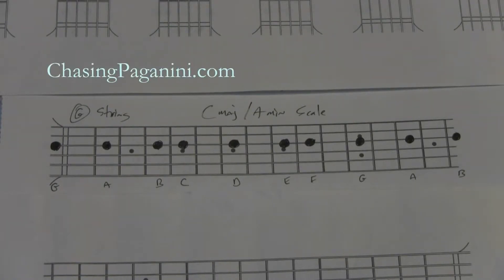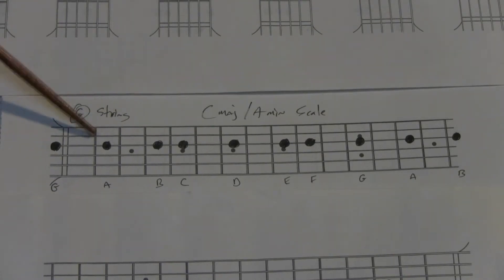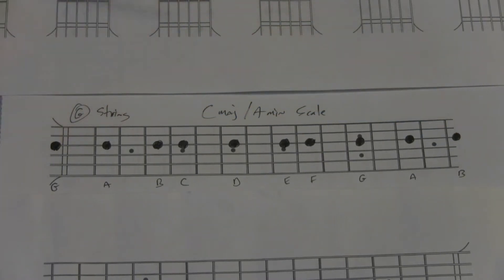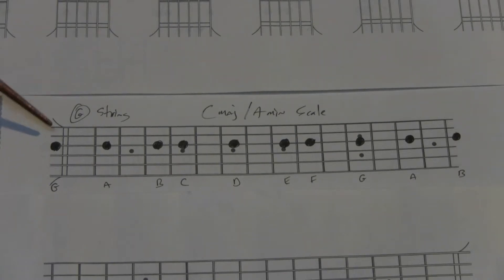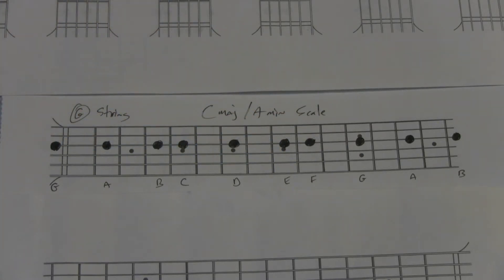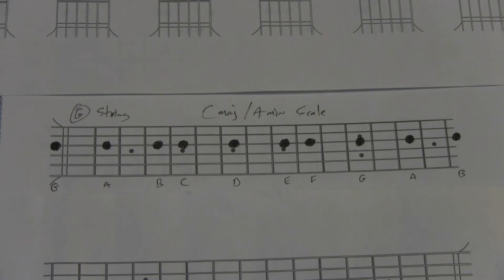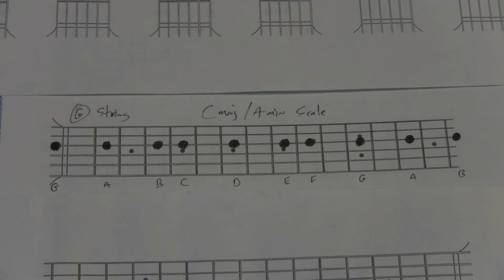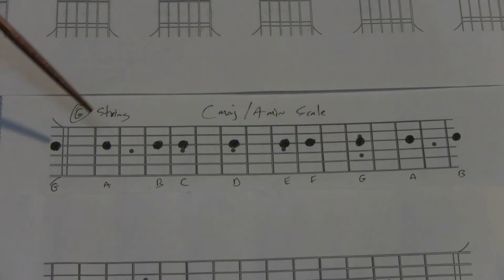Learning the Neck - G String - CMaj Amin Scale pt 5 (4-13-2011)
In this series, we begin the process of learning the notes of the guitar neck. We use the CMajor/AMinor scale, and learn one string at a time. We'll add in sharps and flats later.

The G string, baby!